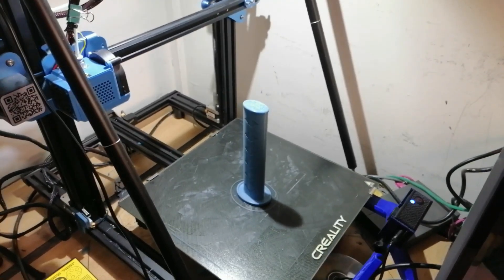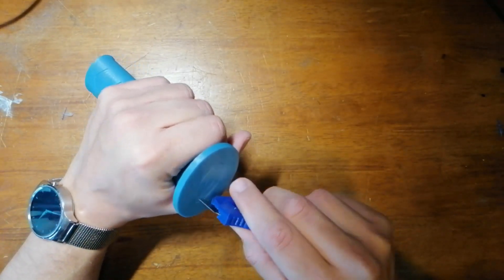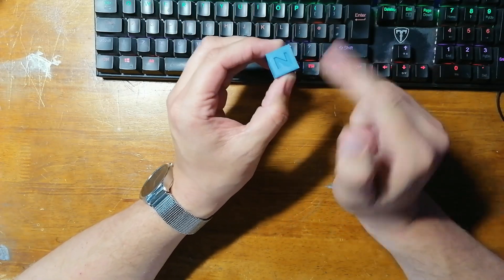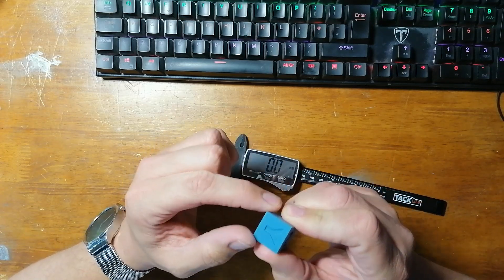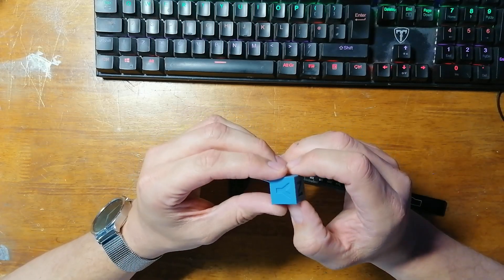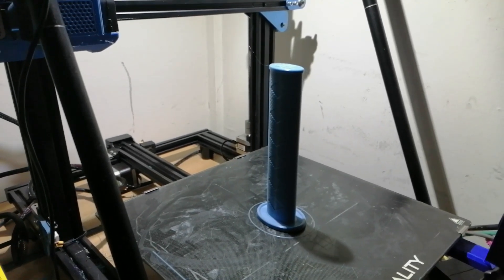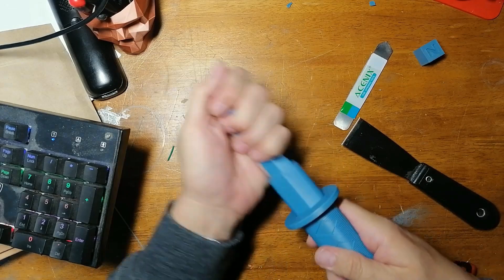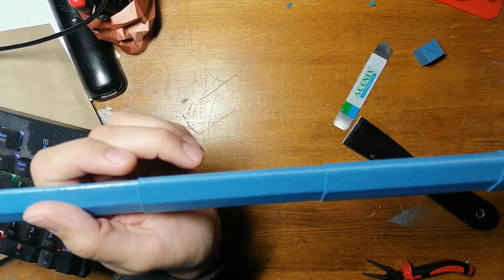3d print in place katana with troubleshooting guide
Another print in place item from thingiverse had some trouble printing this so i thought i would document my problems in the hope it helps you guys.